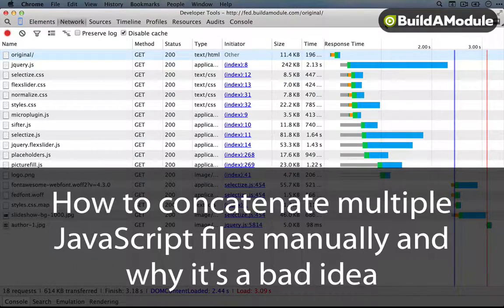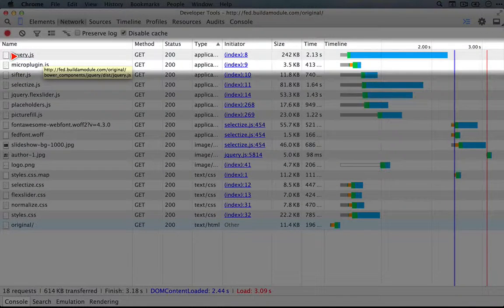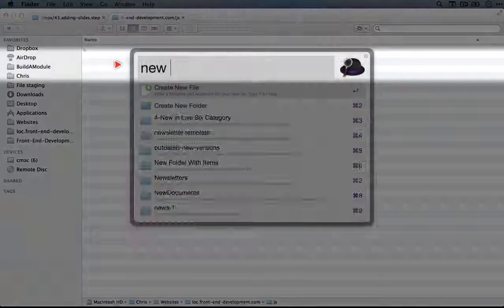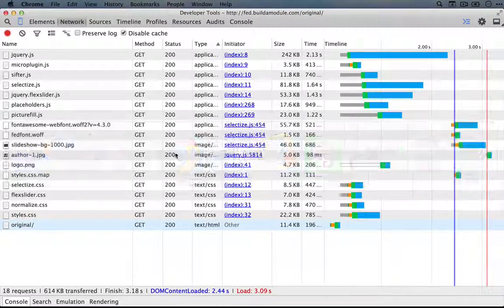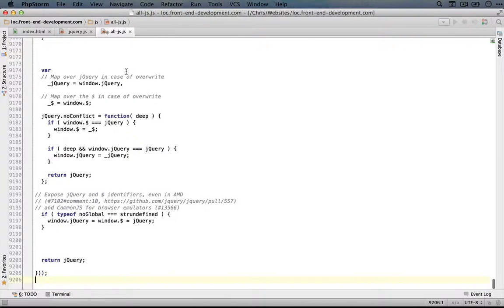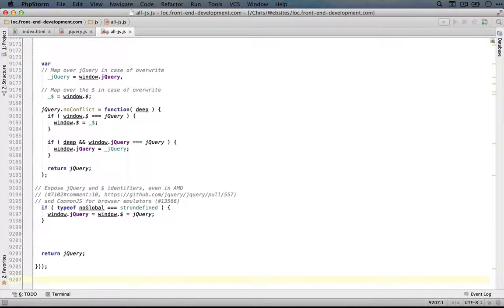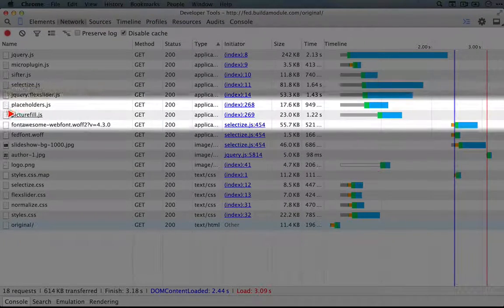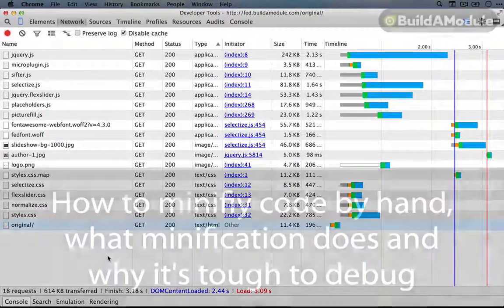514. How to concatenate multiple JavaScript files manually and why it's a bad idea